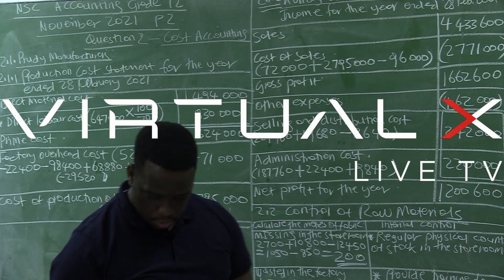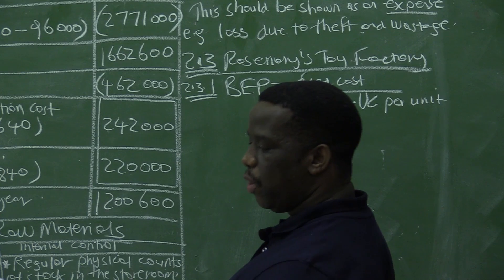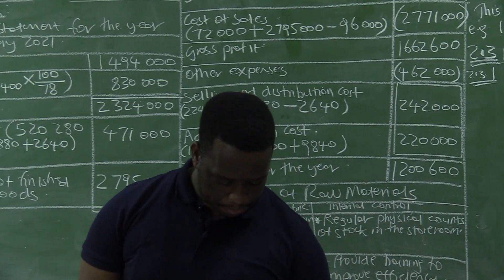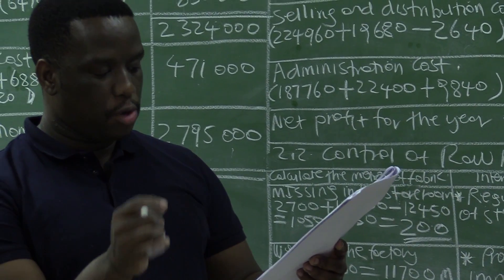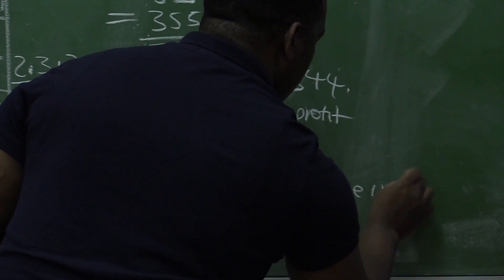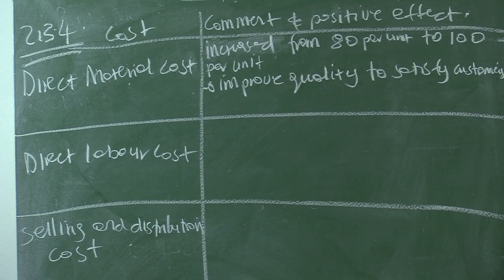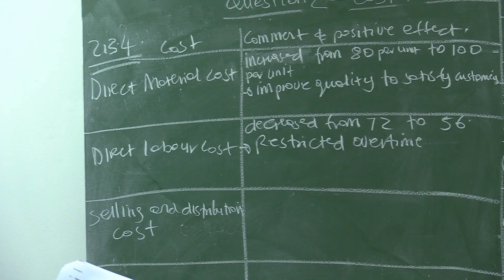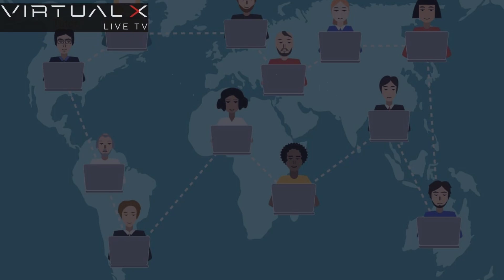Accounting P2 | November 2021 – VirtualX MasterClass Series 2 | Episode 3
Master Break-Even Analysis: Dive into "Accounting P2 | November 2021 – VirtualX MasterClass Series 2 | Episode 3," as we explore key Grade 12 accounting principles, focusing on break-even analysis, cost control, and strategic decision-making. Enhance your understanding of these critical topics and prepare effectively for your exams.

🌟 Series Highlights:
• Break-Even Analysis: Master the techniques to calculate the break-even point and understand its critical impact on business decision-making.
• Cost Control: Explore how Rosemary’s toy factory manages fixed and variable costs to optimize production and maximize profit.
• Economies of Scale: Gain insights into how increasing production can lower costs and increase profitability.
• Strategic Decision Making: Learn how adjusting variable costs and improving quality can profoundly affect financial performance.

🔗 Expand Your Mastery:
• Register to join the group for interactive, collaborative, and engaging discussions involving problem-solving, tutorials, and homework help

Don't miss this opportunity to enhance your accounting skills and gain a competitive edge in understanding break-even analysis, cost control, and strategic decision-making. Watch "Accounting P2 | November 2021 – VirtualX MasterClass Series 2 | Episode 3" and become proficient in financial analysis!